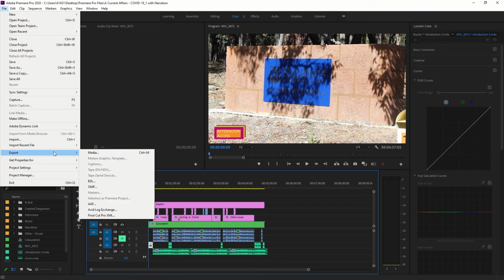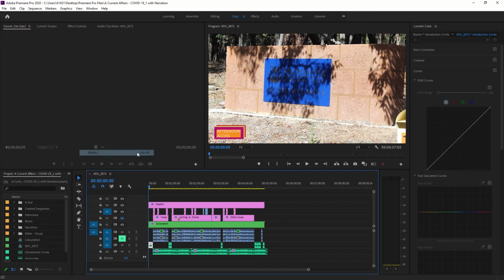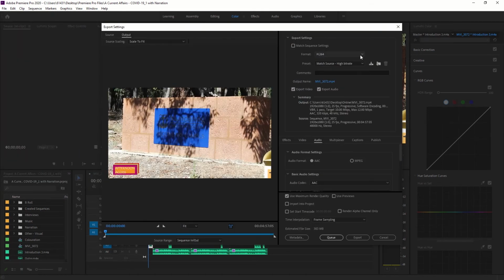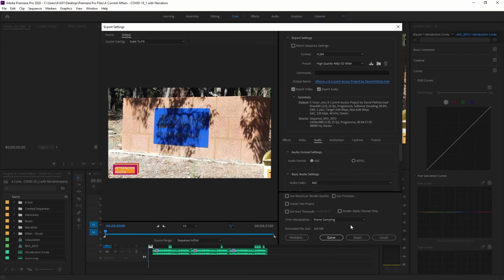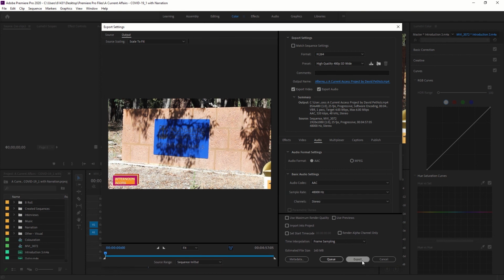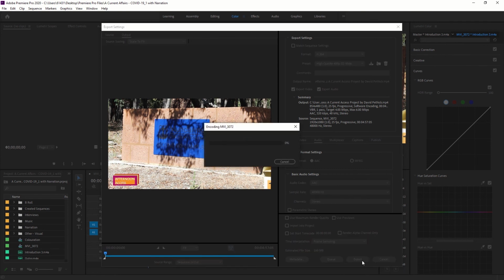Premiere Pro - Exporting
Learning Objective - Exporting the final video project

A Current Affairs Segment

Methods

Control + M (PC) or Control + M (MAC) bring up export or go to 'File' then 'Export'

H.264 with 480p SD Wide is the recommendation as it is being shared online we want to reduce the size of the footage.

If you want your own copy of the footage and want to maximise the output then use H.264 with 720p, especially if you used the higher quality footage for the best result.